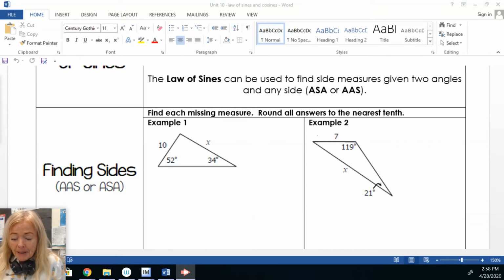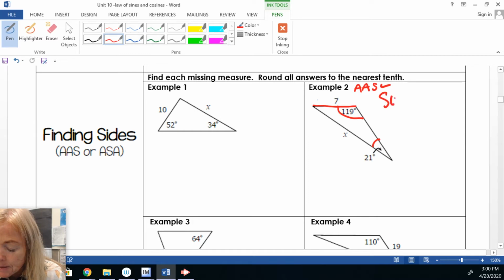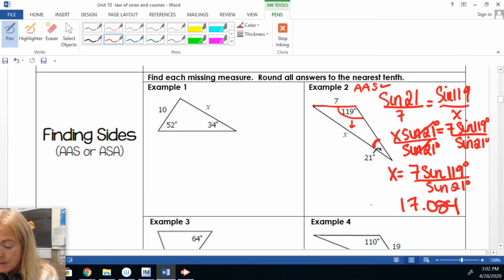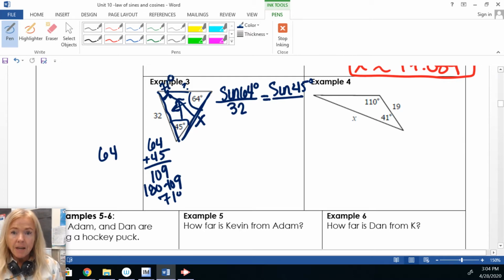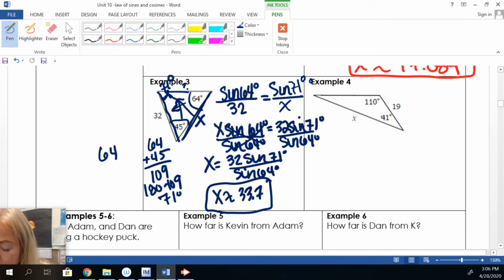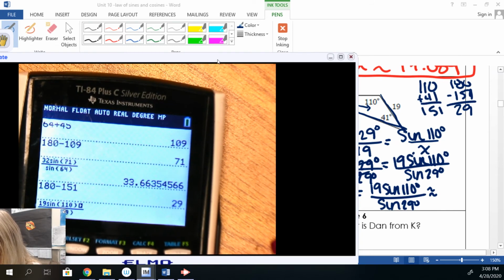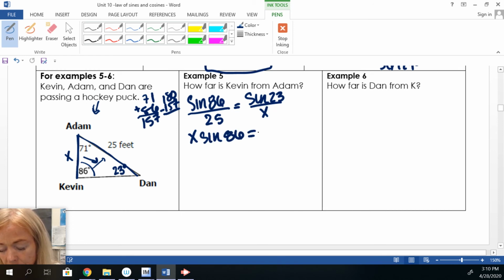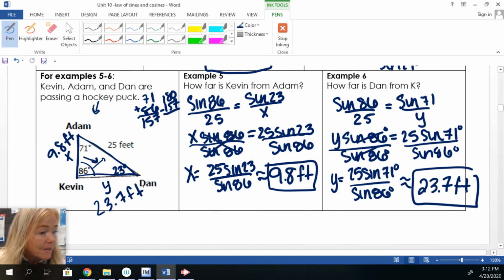S 3 10.1 Part 2